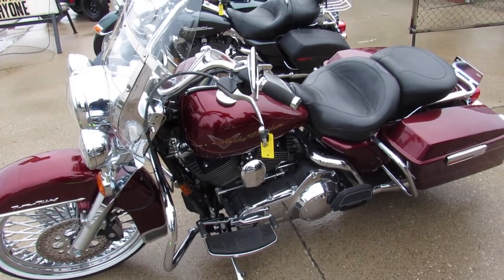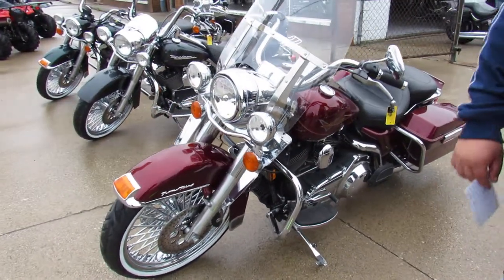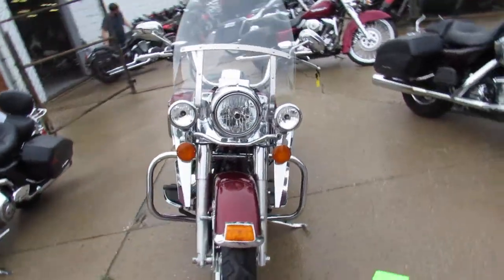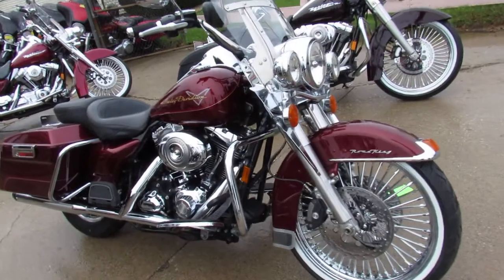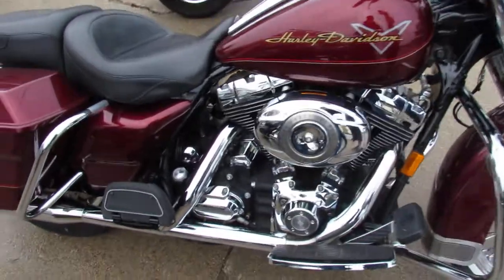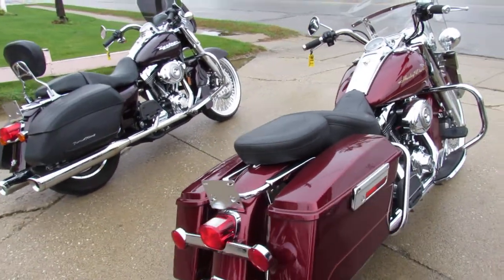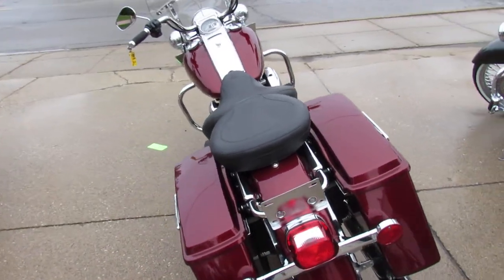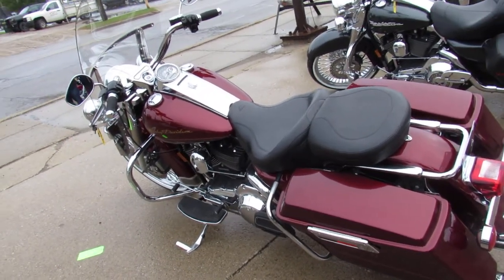Used 2008 Harley Road King for sale in Michigan U3892